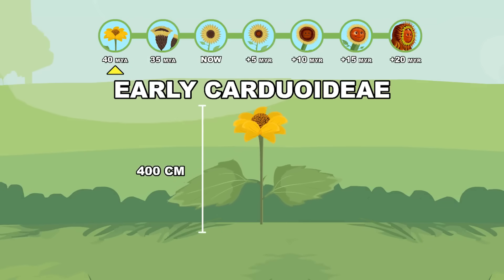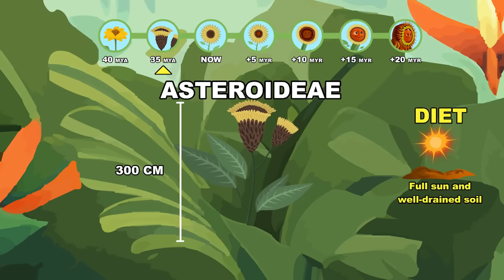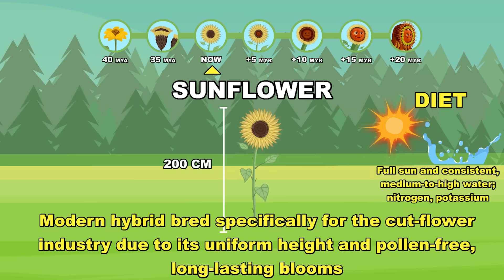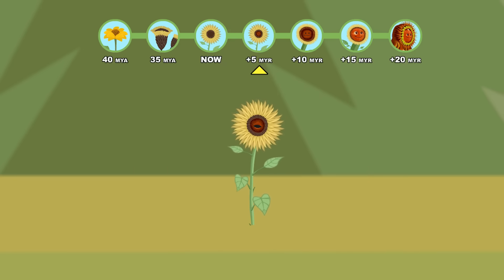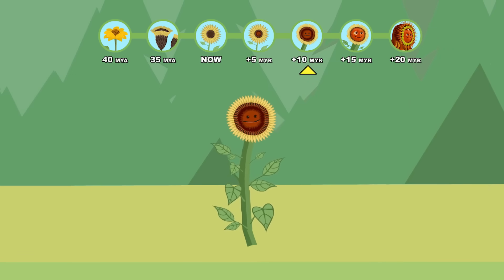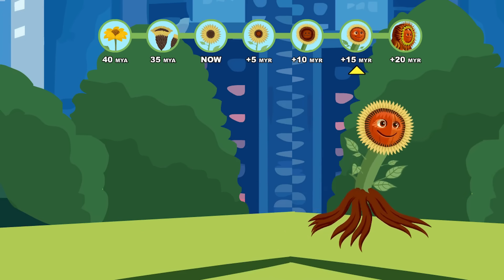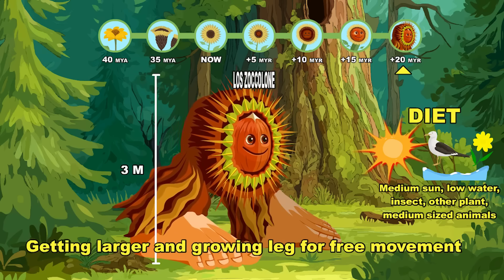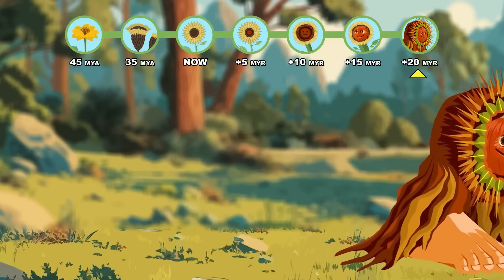Los Zoccolone Origin Evolution: How Los Zoccolone Could Have Evolved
From wild thistles to the terrifying walking flower of the future, this is the speculative origin and evolution of Los Zoccolone 🌻🪻🌱.

Featured Stages:
🌿 Early Carduoideae (40 MYA) – Basal Thistle: A hardy, spiny ancestor that developed defensive secondary metabolites and sharp bracts to deter early mammalian herbivores.
🌼 Asteroideae (35 MYA) – Proto-Aster: The foundational ancestor for sunflowers and daisies, featuring the "capitulum" (a flower head made of many tiny flowers) to maximize pollination efficiency.
🌻 Sunflower (Present Day) – Helianthus annuus: A highly efficient solar-tracking plant (heliotropism) with massive seed production and a specialized vascular system.
🪰 Entomosuchus / "Sunrafflower" (+5 MYR) – Predatory Helianth: An early carnivorous transition. It has modified its central disk floret into a chitinous snapping trap, triggered by the weight of pollinating insects to supplement soil nutrients.
👁️ Oculo-Flos / "Carniflower" (+10 MYR) – Sensory Flora: A "proto-eye" specialist. It has developed photosensitive cell clusters (similar to ocelli) at the base of its petals, allowing it to detect the shadows of passing megafauna.
🌱 Ambulans-Carnis / "Los Carniflower" (+15 MYR) – The Creeping Face: A mobile pioneer. Its roots have evolved into contractile rhizomes, allowing it to "creep" several meters per day. Its petals have fused into a facial-mimicry structure to lure curious animals.
🚶 Titan-Zoccolo / "Los Zoccolone" (+20 MYR) – The Walking Colossus: A 3-meter apex predator. It has fully transitioned into a heterotrophic lifestyle. Utilizing high-pressure vascular hydraulics (pseudo-muscles), it walks on woody, leg-like roots to hunt animals, processing protein through an internal acidic pitcher-chamber.

RESEARCH & DATA: The ancestral lineages are grounded in Asteraceae Phylogeny, featuring real-world species: Early Carduoideae (basal thistle-like ancestors), the modern Sunflower (Helianthus annuus), and the Walking Palm (Socratea exorrhiza) to illustrate biological movement in the plant kingdom.

HYPOTHETICAL MODELING: All future and intermediate forms are hypothetical evolutionary models. This study explores the "What If" scenario of a floral lineage developing Fibrous Root-Leg Locomotion and Bipedal Structural Rigidity to follow optimal sunlight corridors and escape predatory herbivores. These forms do not exist in the botanical record.

LEGAL & ATTRIBUTION: Los Zoccolone is a creative character concept utilized for this speculative exploration. This independent project is a Transformative Work of Commentary and Educational Analysis.

Credit:
- Andrey Sitkov - Action Cinematic Beat #11_ 6
- Dark Fantasy Studio - Treacherous waters (seamless)_ 108